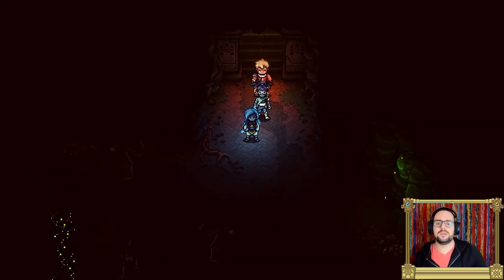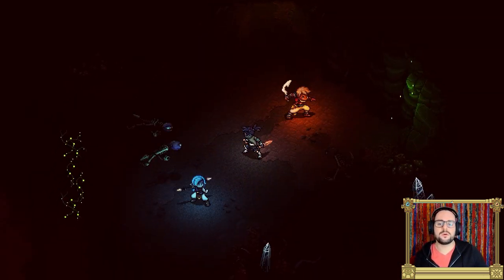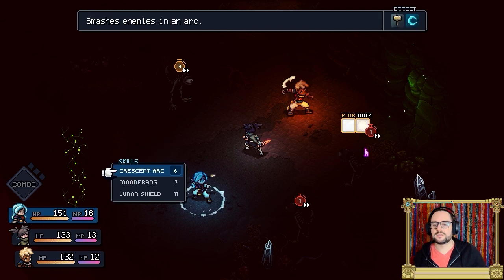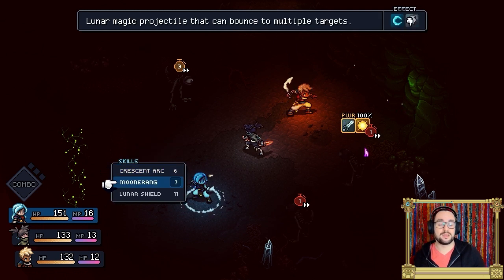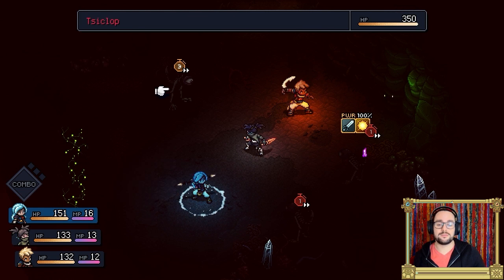Sea Of Stars: Rainbow Conch Location 28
The location of the twenty eighth Rainbow Conch collectable from the Sabotage Studio game: Sea Of Stars.
This rainbow conch is in Torment Peak.